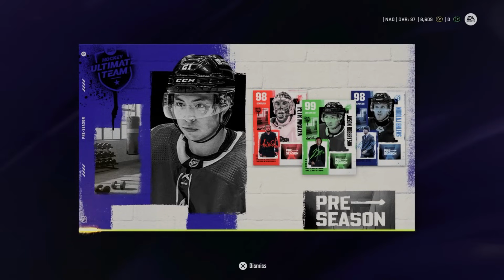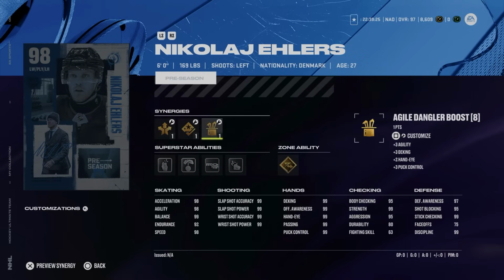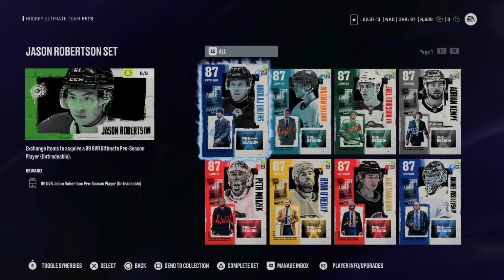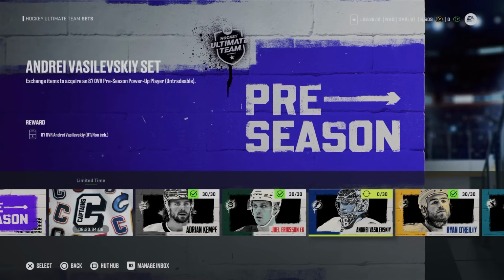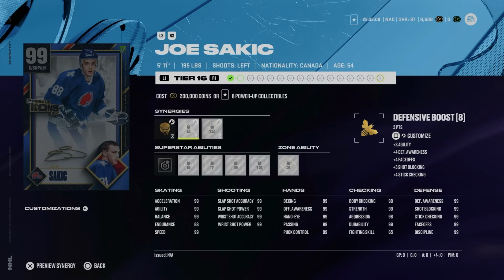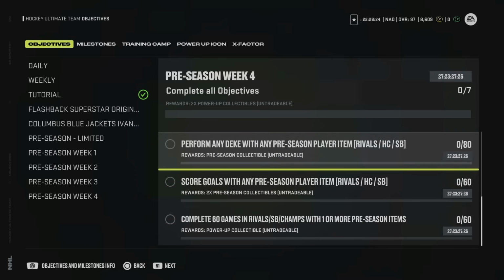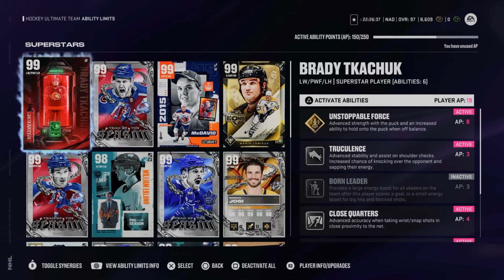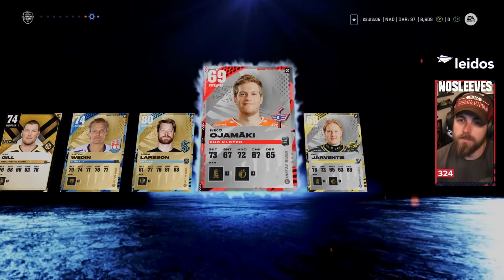THE FINAL PRE-SEASON EVENT RELEASE IN NHL 24!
In this video I breakdown the latest NHL 24 HUT Pre-Season event release, from the cards abilities and synergies, to the sets and event structure.